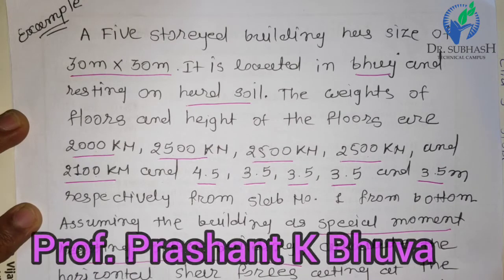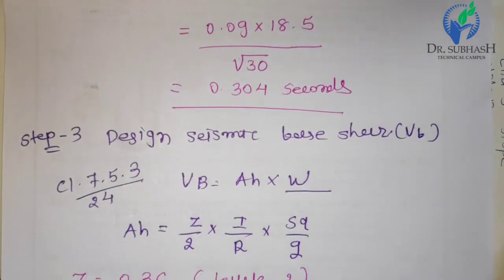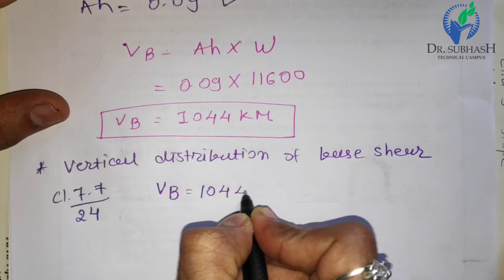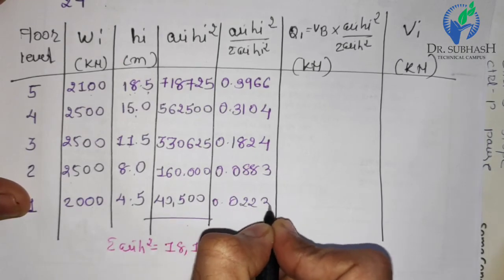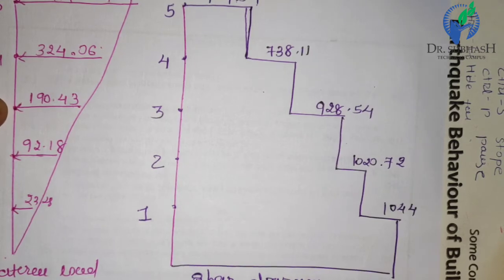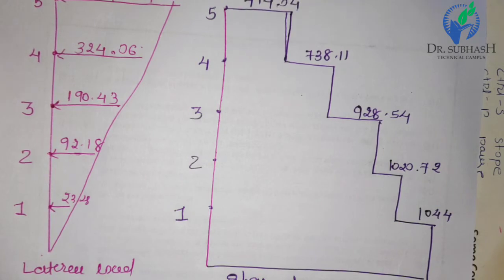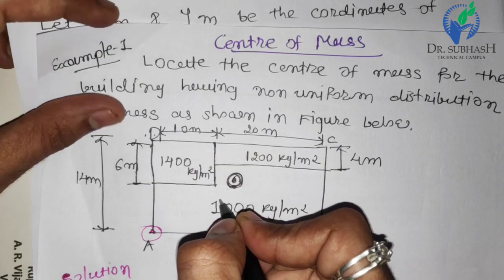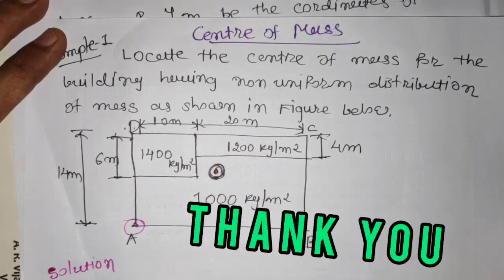Design of Reinforced Concrete Structures#Module5